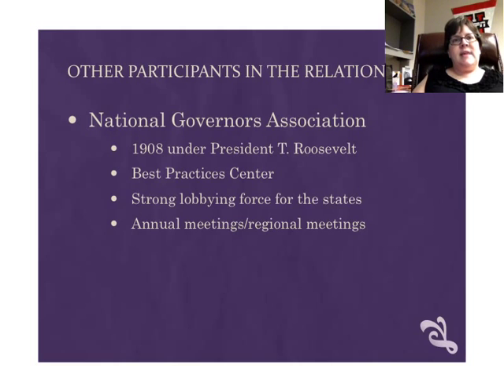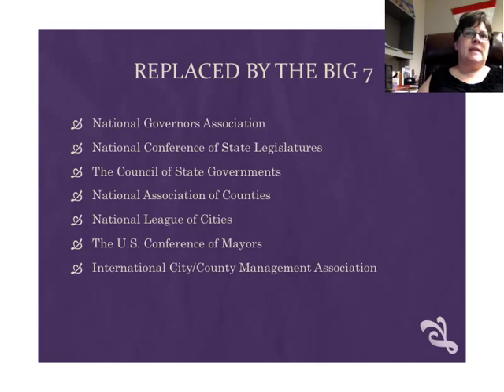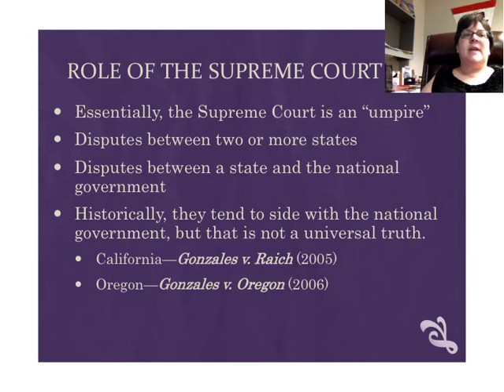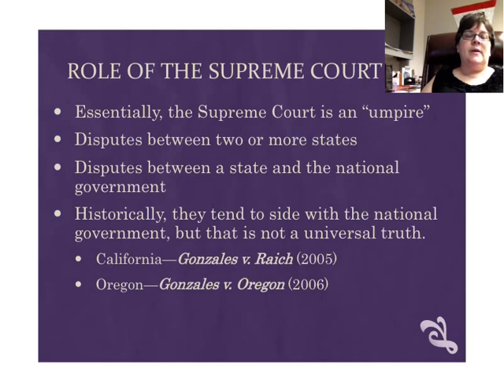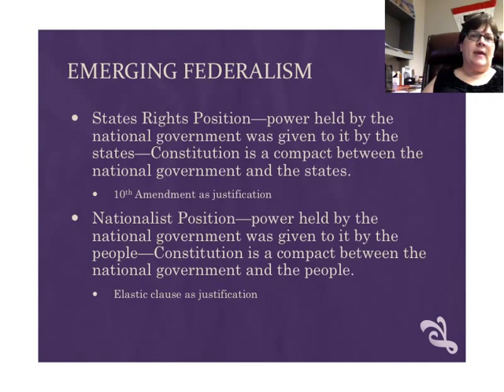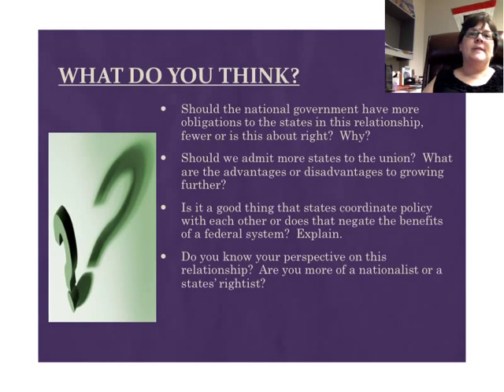Federalism Lesson 2 (National-State relationships, part 2)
In this lesson, which is the second part of the lesson on national-state relationships, we talk about the intergovernmental lobby and the role of the Supreme Court.